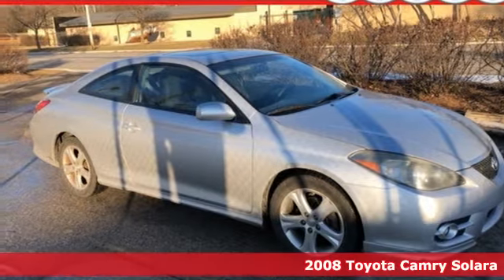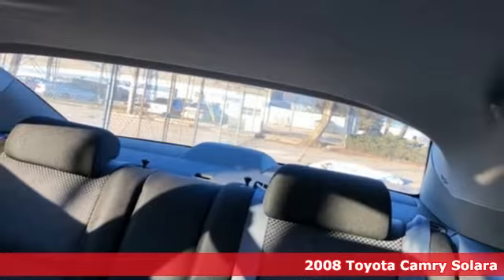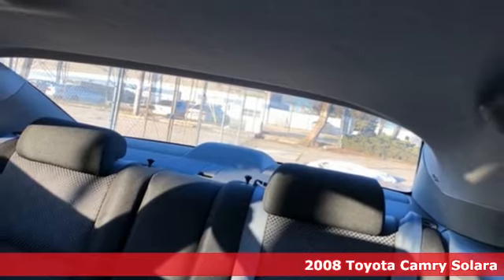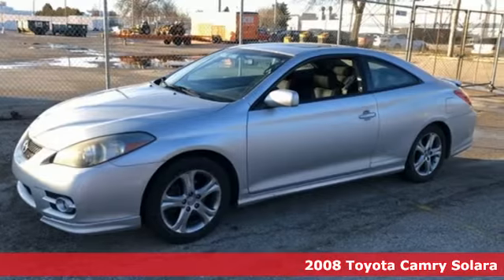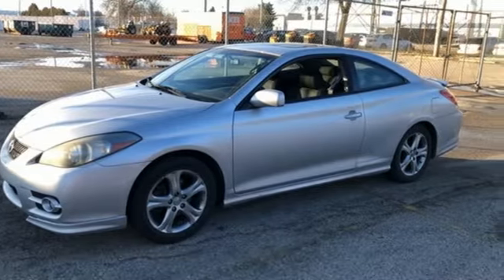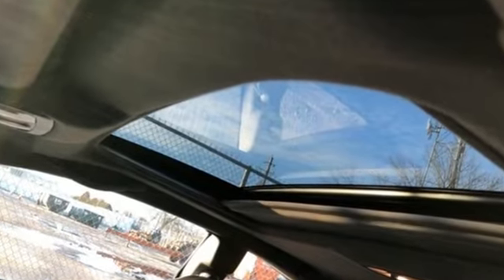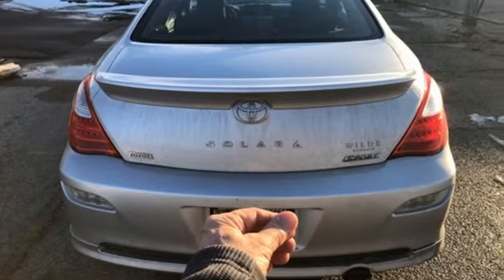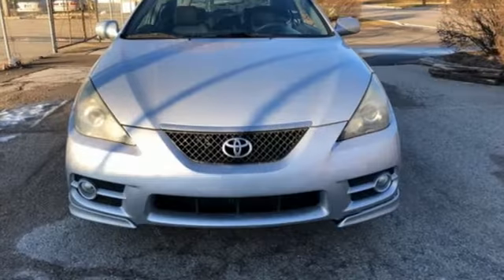Used 2008 Toyota Camry Solara Milwaukee, Glendale, WI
Year: 2008
Make: Toyota
Model: Camry Solara
Trim: Sport
Engine: 2.4L I4 SMPI DOHC
Transmission: 5-Speed Automatic with Overdrive
Color: Silver
Interior: Dark Gray
Mileage: 159920
Stock #: 38580A
VIN: 4T1CE30P18U761911
Recent Arrival! Power Moonroof/Sunroof, ABS brakes, Illuminated entry, Low tire pressure warning, Remote keyless entry. 22/31 City/Highway MPGbrbrbrSilver 2008 Toyota Camry Solara Sport 2D Coupe FWD 2.4L I4 SMPI DOHC 5-Speed Automatic with Overdrive 22/31 City/Highway MPGbrbrbrDO YOU WANT TO SAVE TIME AND MONEY? BUILD YOUR DEAL ONLINE WITH ANDREW TOYOTA. Go to any new or used vehicle on andrewtoyota.com and click on the blue "Explore Payment Options" button. Then you can compare and save real-time bank offers, customize your monthly payment, and get an instant trade-in estimate.brbrbrAwards:br * 2008 KBB.com Brand Image Awards

Address:
1620 W Silver Spring Dr